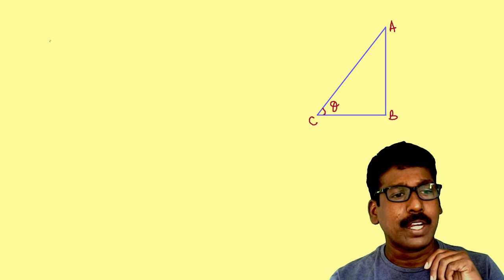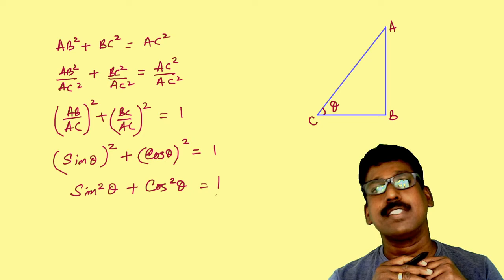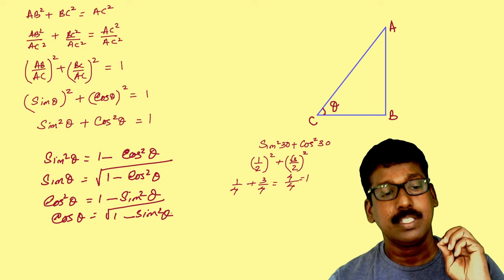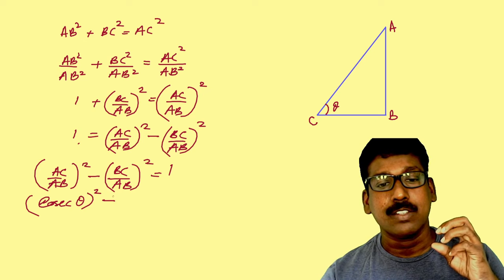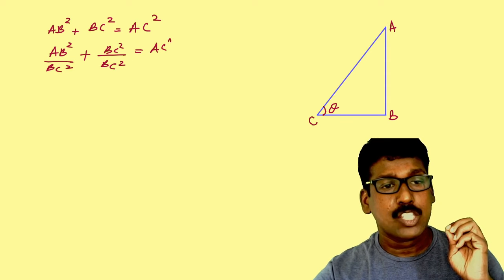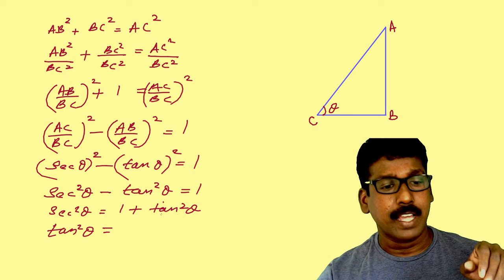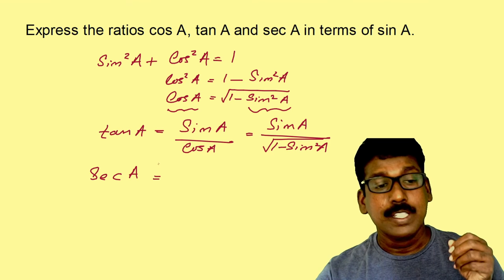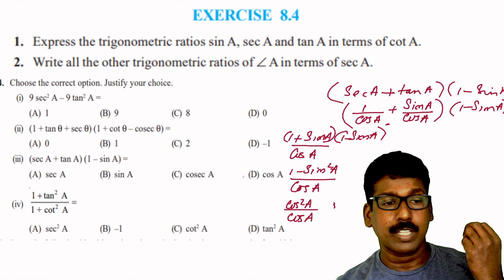Trigonometric Identities Class No 3 Class 10 INTRODUCTION TO TRIGONOMETRY emaths by raghavan